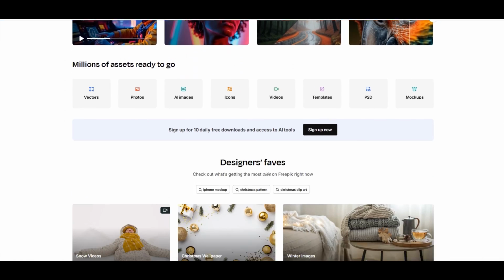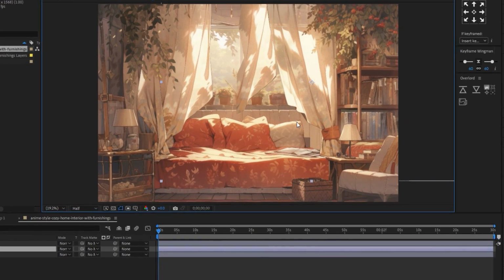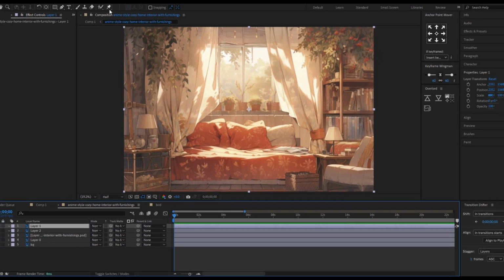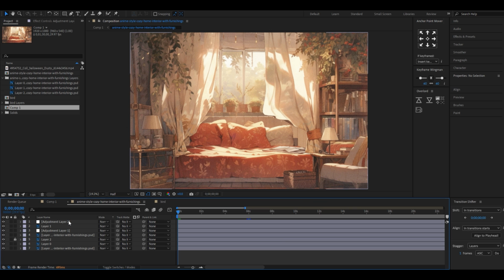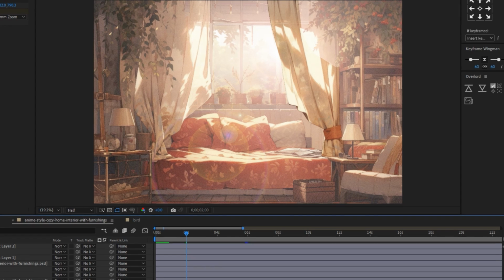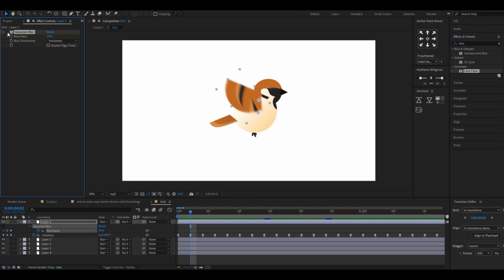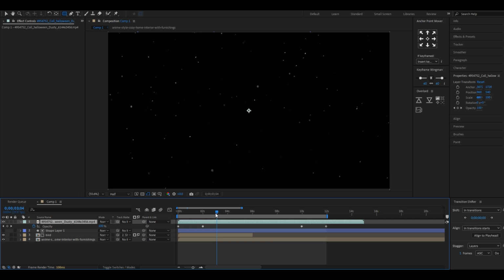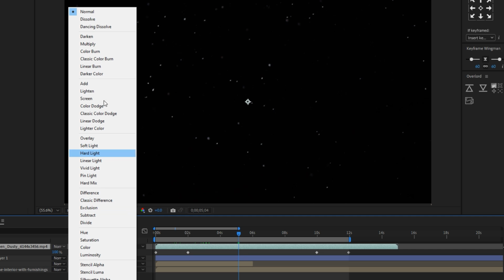Amazing Ways to Animate Any Image with After Effects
Unlock your creative potential with this step-by-step guide on animating any image using Adobe After Effects! 🎨✨ Whether a beginner or a seasoned pro, this tutorial will show you powerful techniques to bring static images to life. Learn how to add smooth motion, eye-catching effects, and dynamic effects to your projects.

What you'll discover in this video:
✅ How to prepare your image for animation
✅ Essential After Effects tools for beginners
✅ Tips for creating realistic movements and effects
✅ Advanced techniques for adding depth and creativity

Don’t miss these amazing tricks to elevate your motion graphics projects!